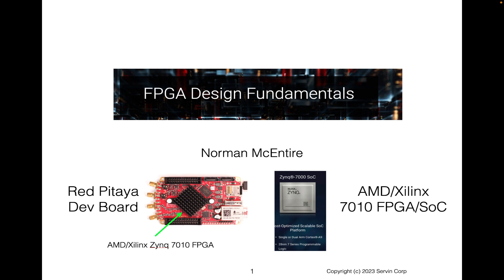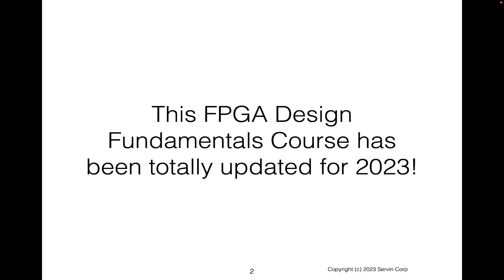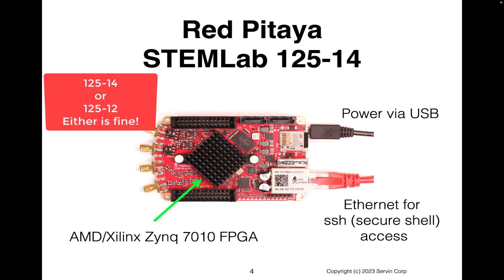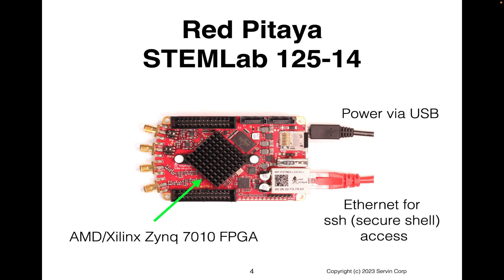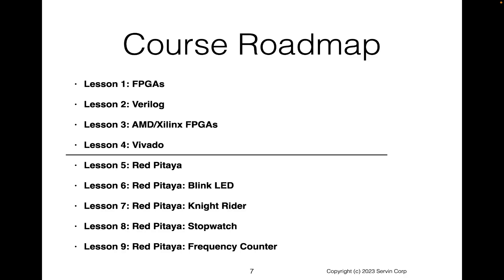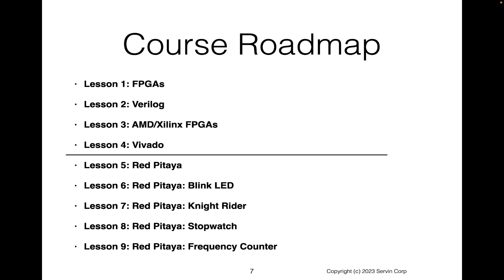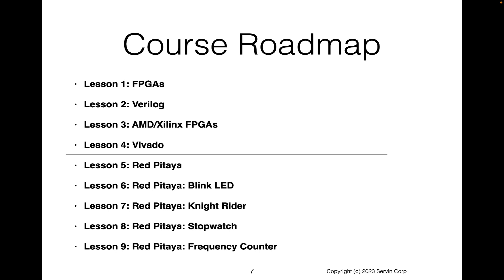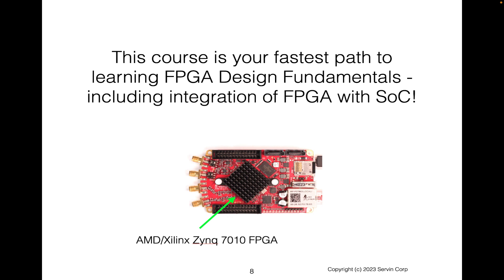FPGA Design Fundamentals with Norman McEntire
Acquire the FPGA (Feld-Programmable Gate Array) skills needed across various industry including aerospace, medical, communications, industrial control, and defense. Revamped for 2023, this course explores FPGA architecture, the Verilog Hardware Description Language (HDL), and how GNU/Linux based SoC (System on a Chip) and FPGAs work together in today's most advanced systems.

Join UC San Diego Extended Studies' Instructor Norman McEntire - founder of Servin Corporation in this quick overview of FPGA Design Fundamentals.